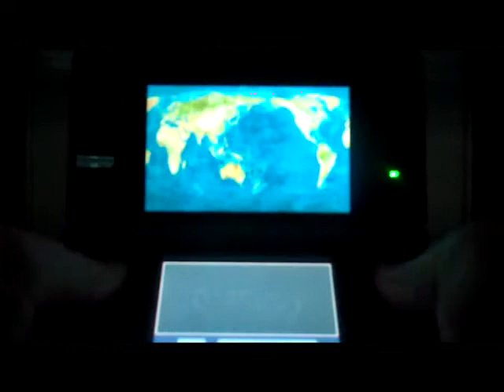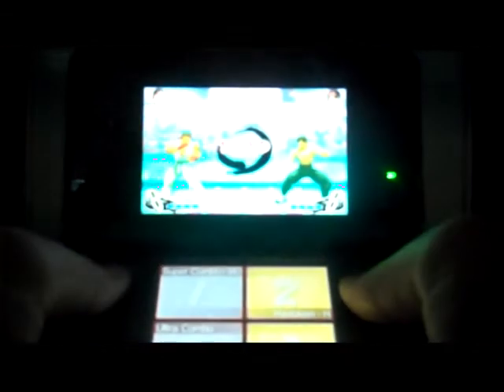NINTENDO 3DS REVIEW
Head over to MegaMediaOverLoad.BlogSpot.Com for more